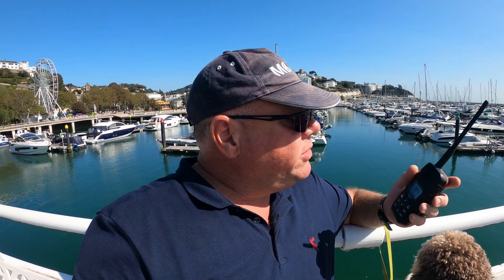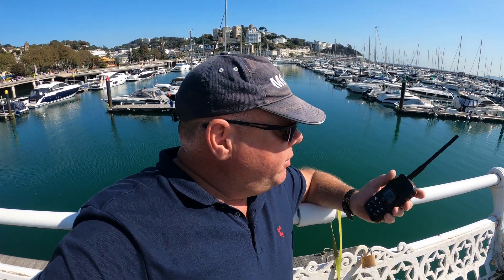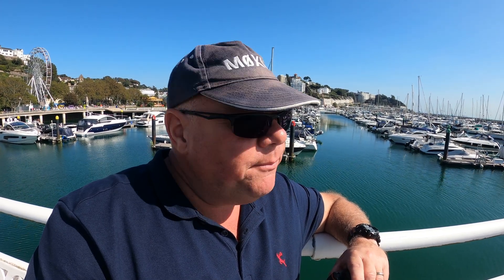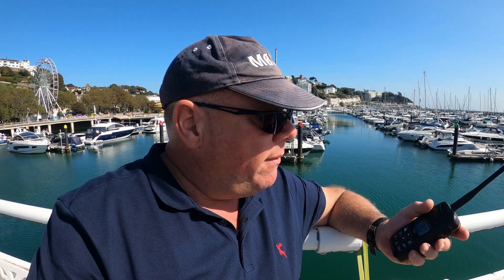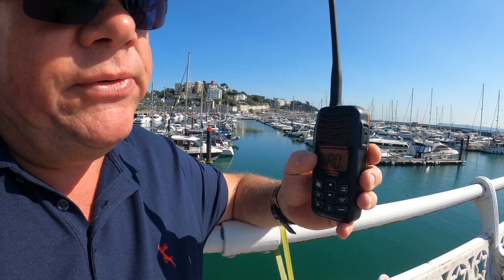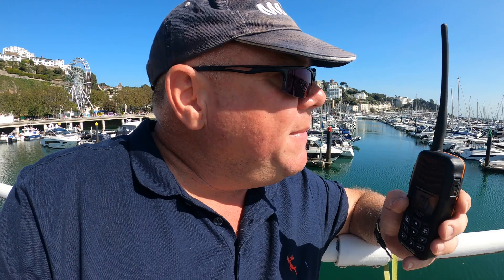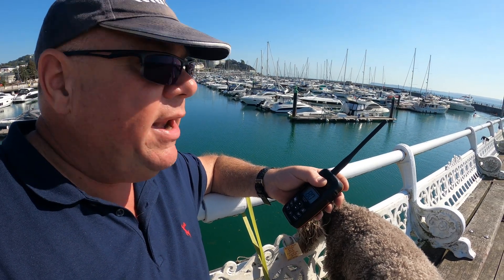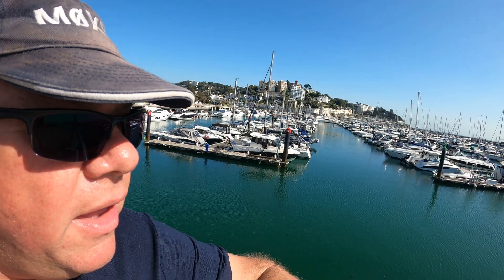Introducing Marine VHF comms.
In this video about I talk about Marine VHF here in UK. I am at the beautiful Torquay MDL Marina.

*Correction* 156.000 MHz (not 153 as stated)

As a note there are TWO licences, one for the vessel and one for the operator.  The Ships radio licence which you would be issued with a Maritime Mobile Service Identity (MMSI) number. The Marine Radio Short Range Certificate (SRC) which is the minimum qualification required to operate marine VHF radio equipment on a UK flagged vessel.